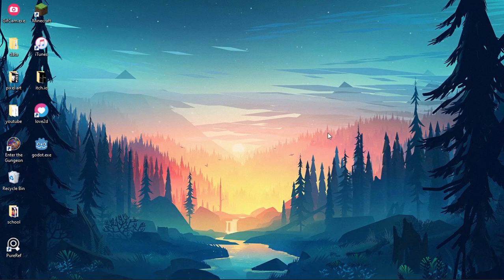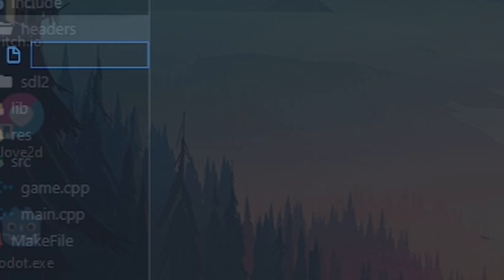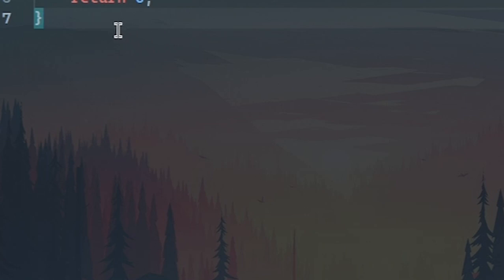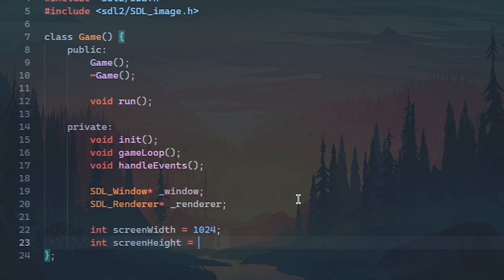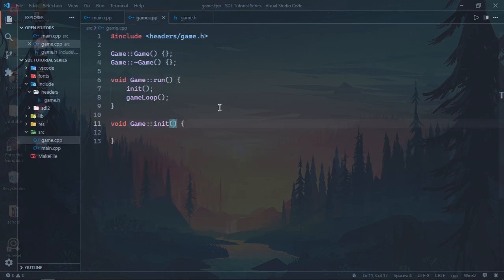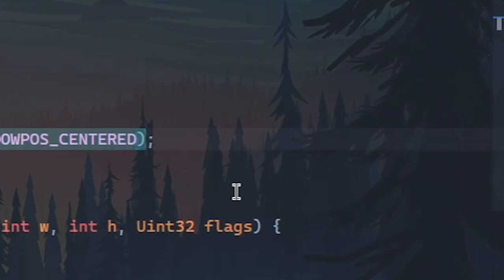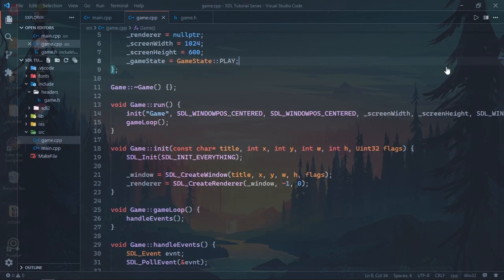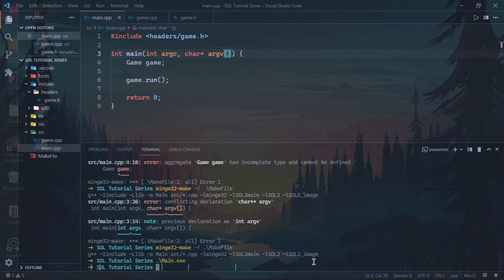How To Make A Window In SDL2 - SDL2 Tutorial Series #2 - Game Dev With C++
In this video we will be making a window in sdl2